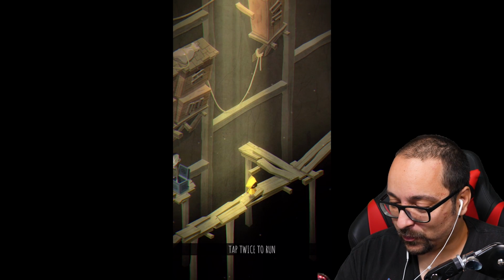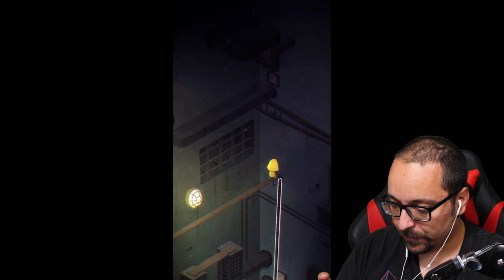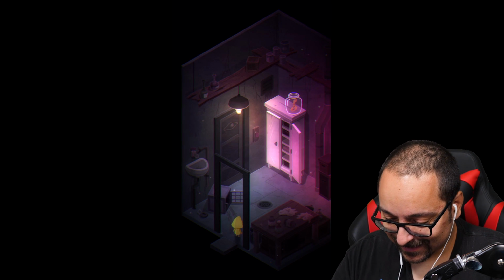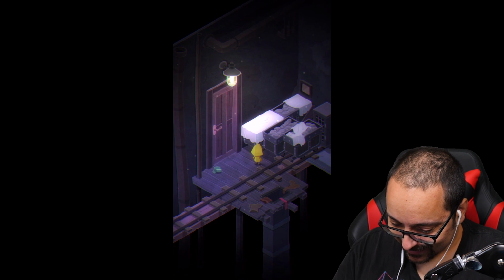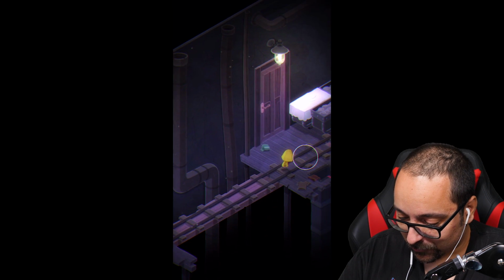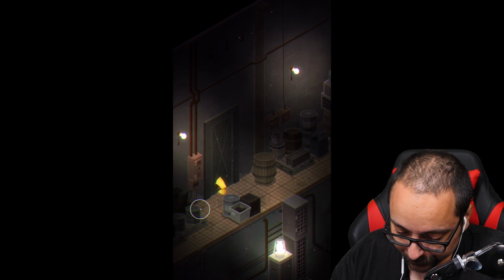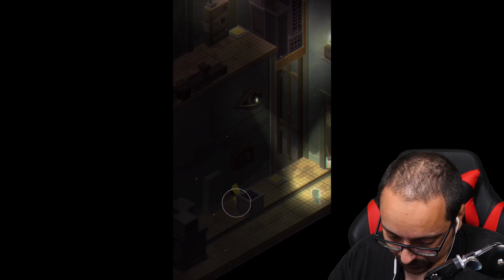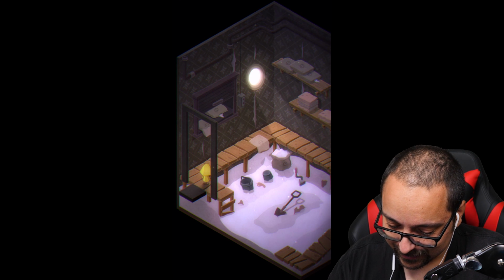WHO'S THIS GUY ON A WHEELCHAIR! (Very Little Nightmares iOS Gameplay)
Very Little Nightmares is a mobile horror puzzle game where the user takes the control of The Girl in The Yellow Raincoat during her spiraling escape from an odd mansion.

Be smart, resourceful and ready for anything while exploring every nook and cranny of the place, for even the smallest error can lead to a fatal misstep.

In this video, we check out this new game Very Little Nightmares on iOS where we have to find our way through all these rooms trying to solve puzzles and avoiding the guy in the wheelchair in the Very Little Nightmares iOS Gameplay!